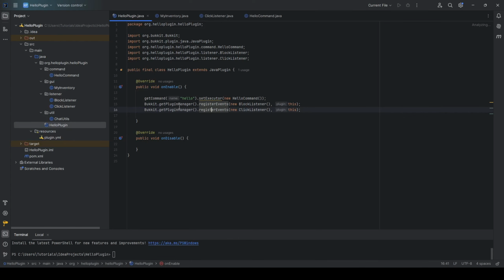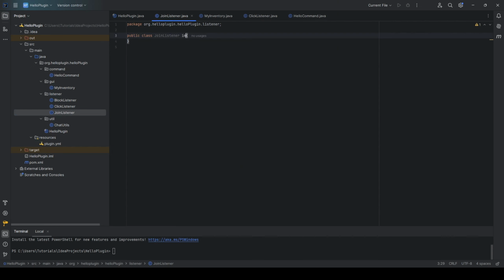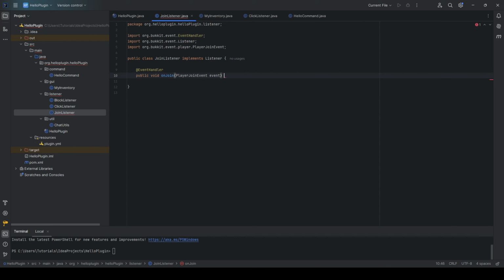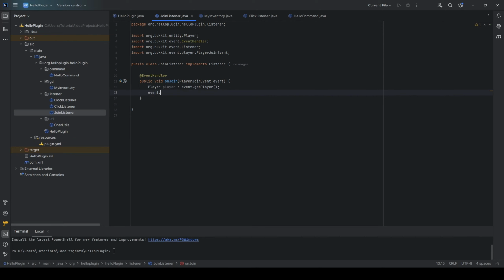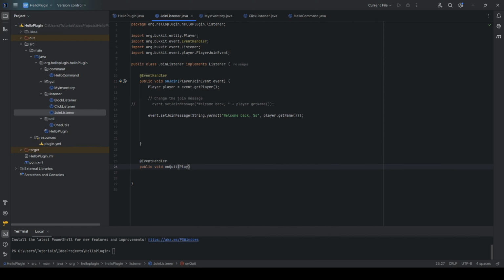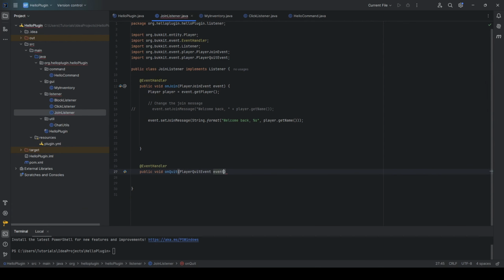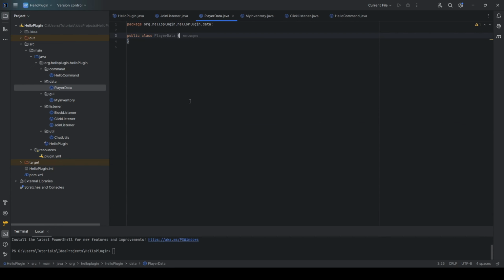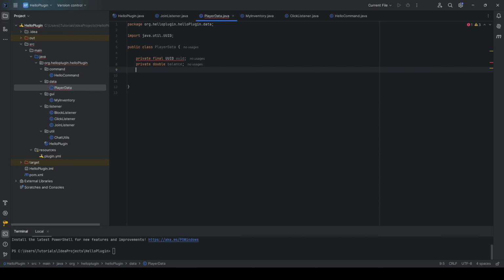Introduction to Join/Quit Listener and Player Data (Ep. 8 - Spigot Development)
In this episode, we're diving into the Join and Quit Listeners, which are called when a player joins and leaves the server. Additionally, we are creating our first class that will hold the data of the player.